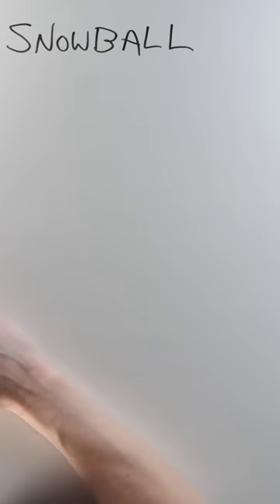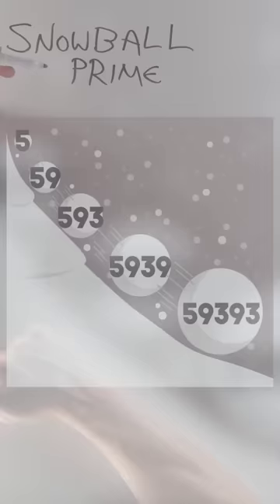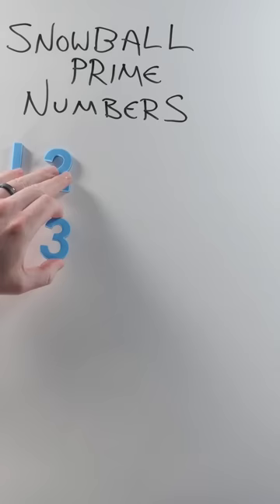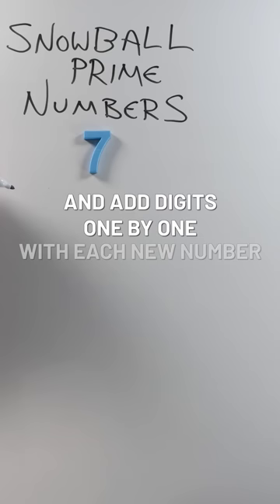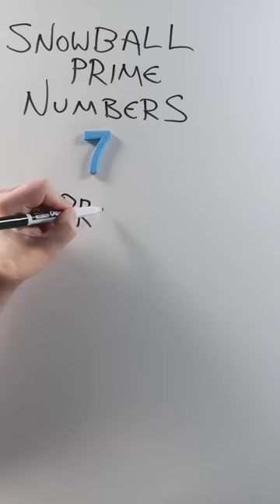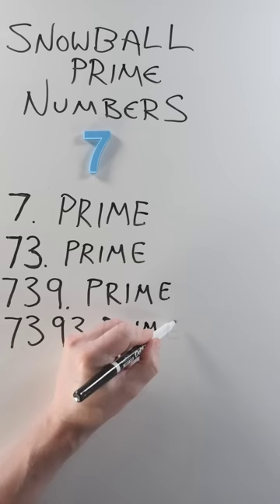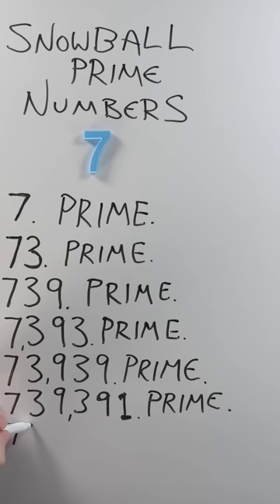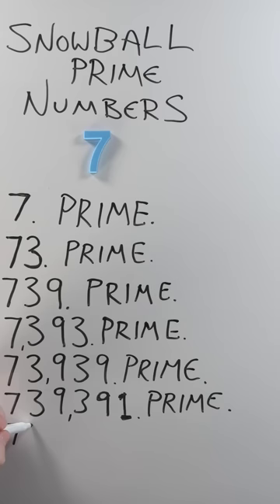Snowball Prime Numbers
If we count 1 as a prime digit, you can start with 1, 2, 3, 5, or 7 and build Snowball Primes -- prime numbers that remain prime each time you add another digit. Start with 3? Add a 1, still prime. Start with 7? Add a 3, still prime. 73, add a 1? 731 -- STILL PRIME.

In just a few hours, you can build the entire roster of Snowball Primes up to 8 digits by hand. DO IT. Why not? This is recreational math. Your parents will be proud of you.